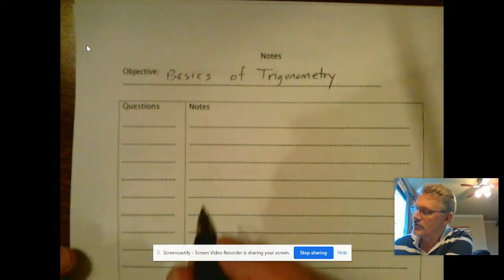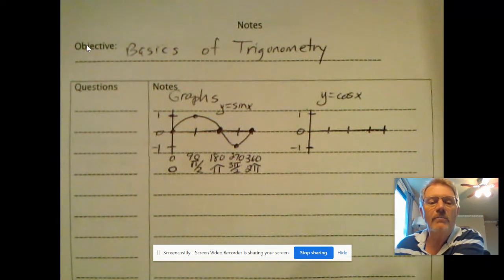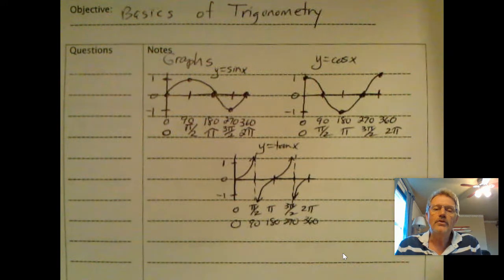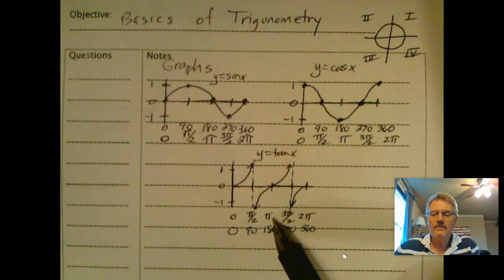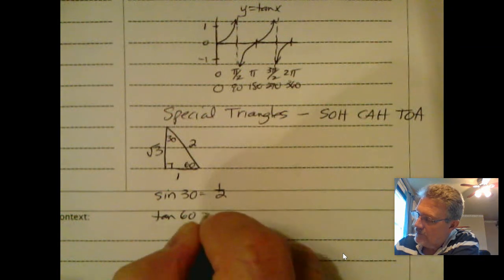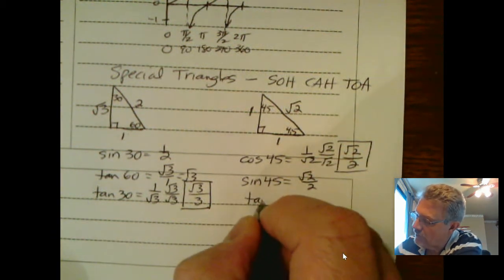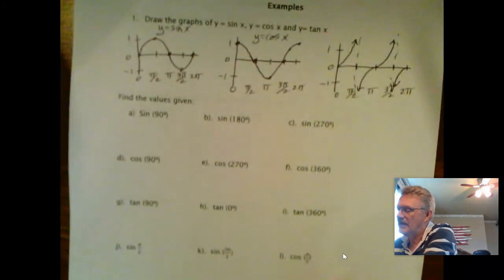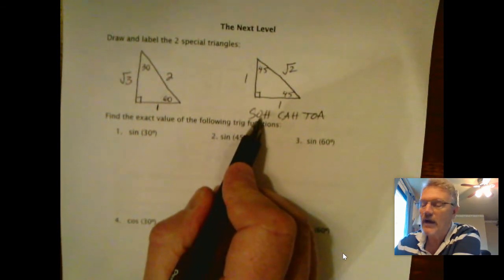Basics of Trigonometry